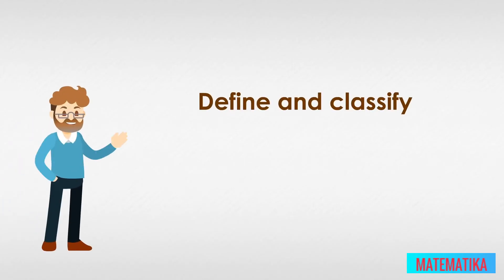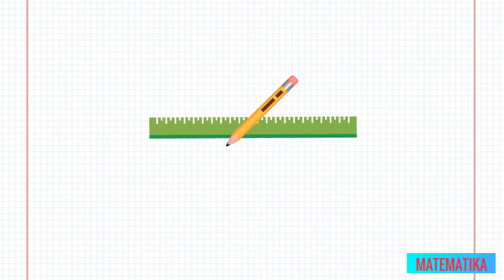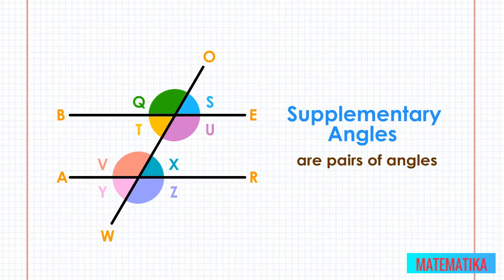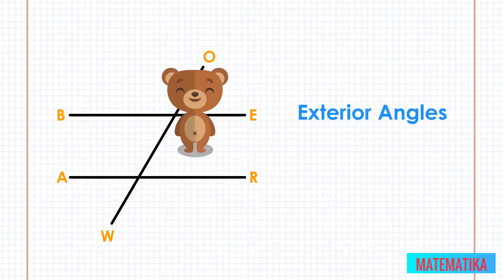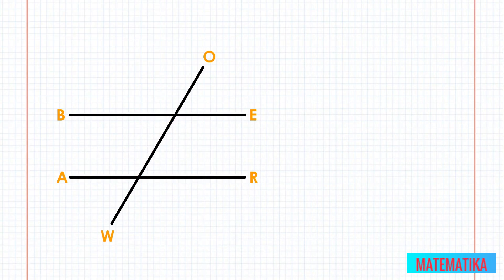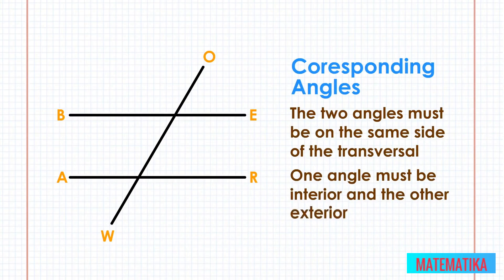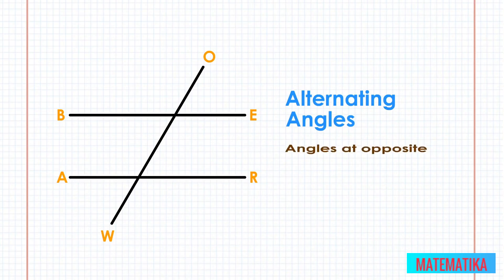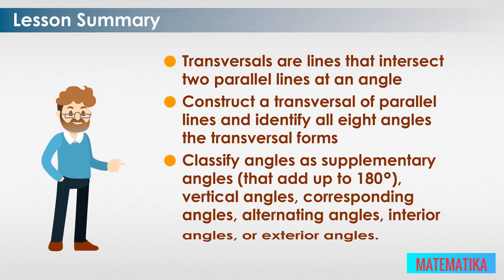Transversal Lines, Angles, & Definition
Video Summary
Transversals are lines that intersect two parallel lines at an angle. You can also construct a transversal of parallel lines and identify all eight angles the transversal forms. You can classify angles as supplementary angles (that add up to 180 degrees, vertical angles, corresponding angles, alternating angles, interior angles, or exterior angles.